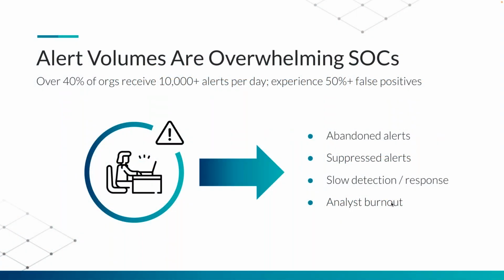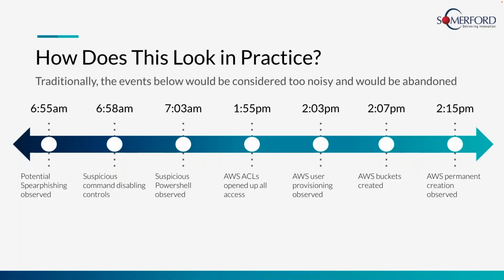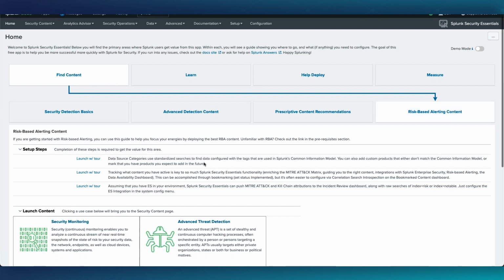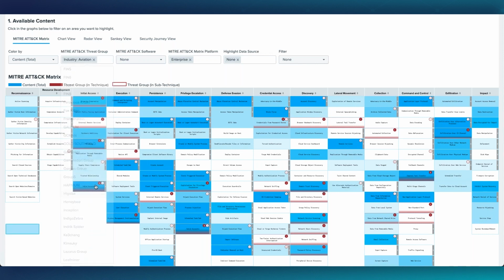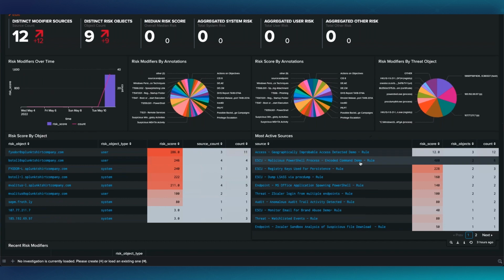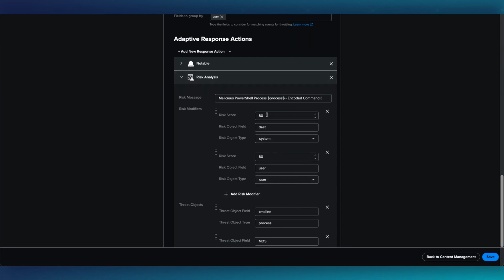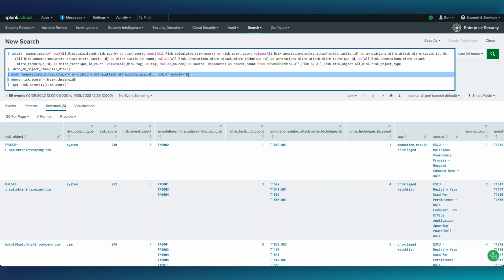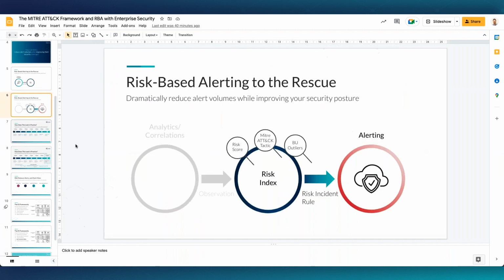Splunk Risk-Based Alerting Demo: Using MITRE ATT&CK + Enterprise Security (ES)—@Splunkofficial Cloud SecOps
Join Ben Marrable, Senior Splunk Security Strategist at Somerford, for a dedicated webinar focused on Risk-Based Alerting, part of Somerford’s Splunk Cloud SecOps Webinar Series. We explore the benefits of risk-based alerts within ES; faster response times, greater efficiency and increased visibility.

Splunk Security Cloud offers a best-in-class, cloud-based data platform, advanced analytics and automated response capabilities. Now you can finally sift through the noise, zeroing in on threats in record time.